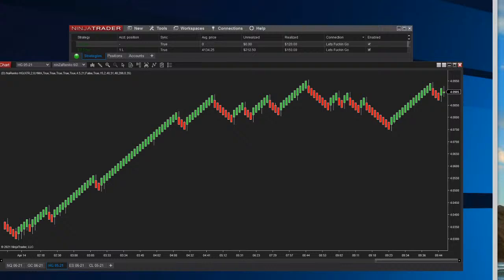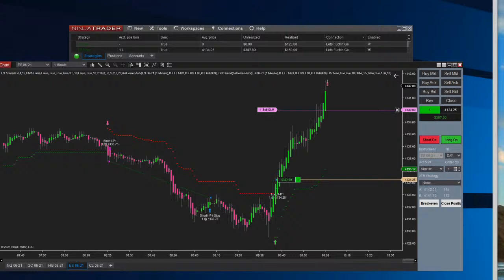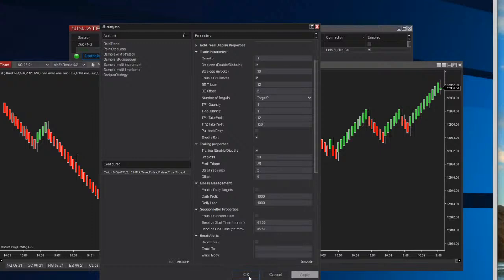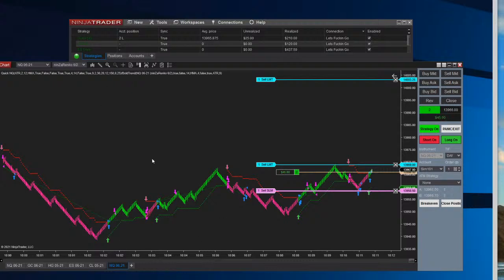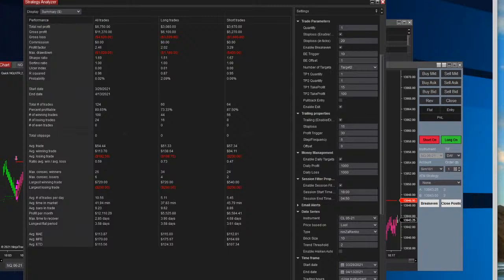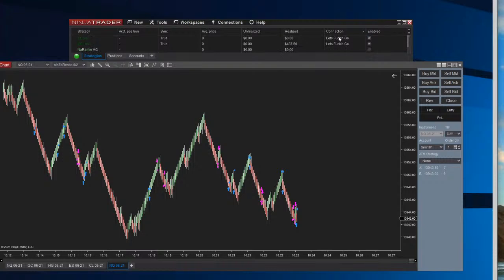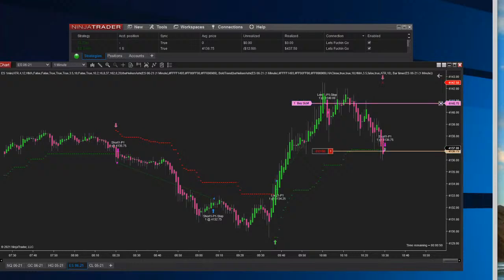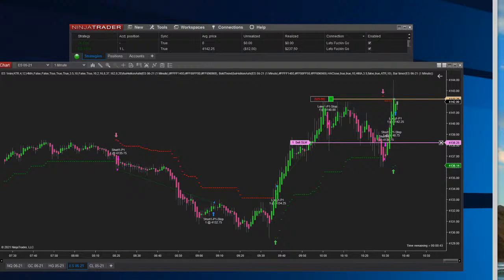Live Trading w. Algo 4.14.21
I have been working with a developer to create the Algo shown in these videos. You will see the use of the Algo on a 1 min chart on products such as NQ/ES/YM/CL/GC. If  you want more info just send me your email.

Thanks!!

TickTok: BoldApproach